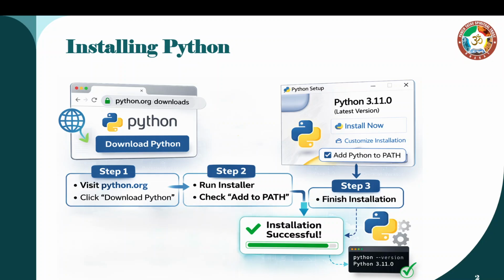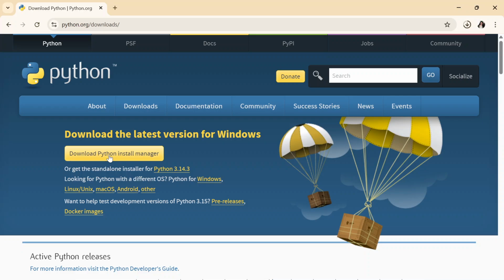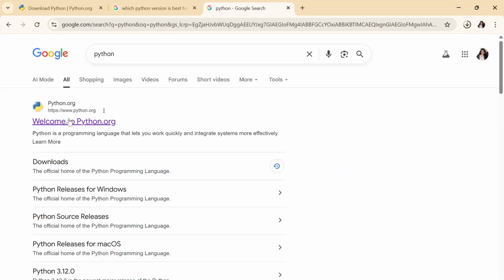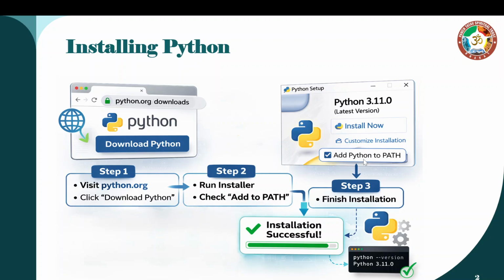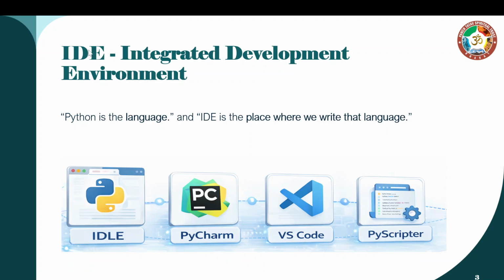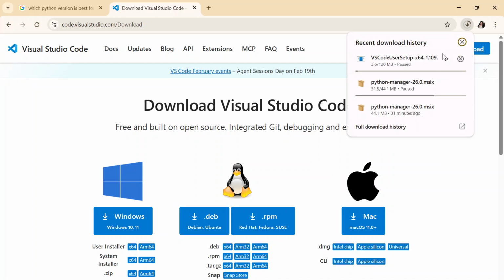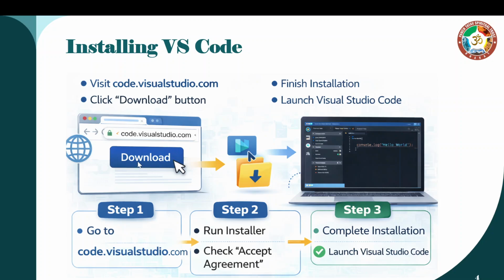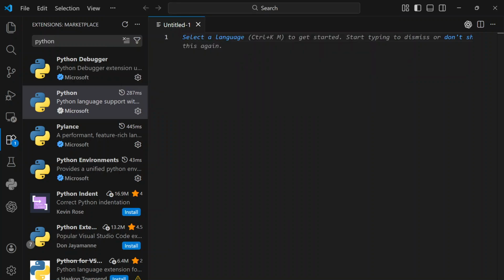Python for Biologist | Lesson 2: Installation of Python & VS Code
🧬 PYTHON COURSE | BIOTECHSHALAA

Welcome to the Python Course by Biotechshalaa — a practical learning series designed to help students and life science learners understand how Python can be used in Bioinformatics and biological data analysis.